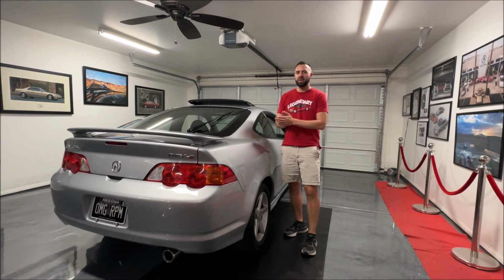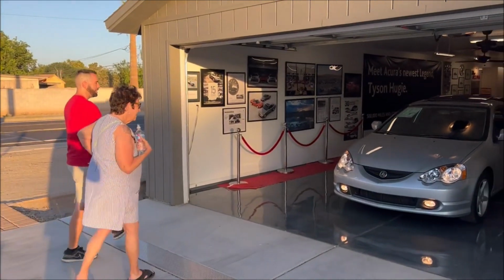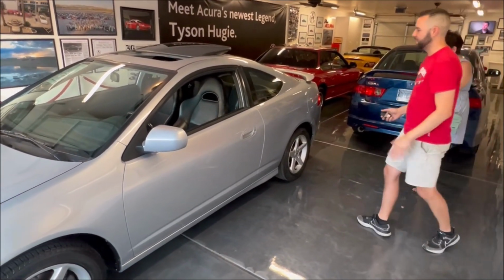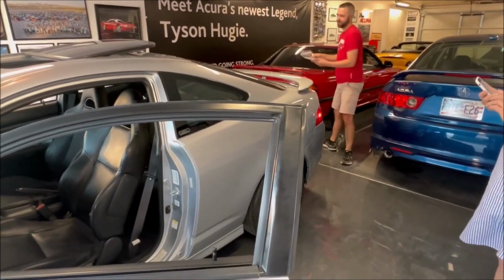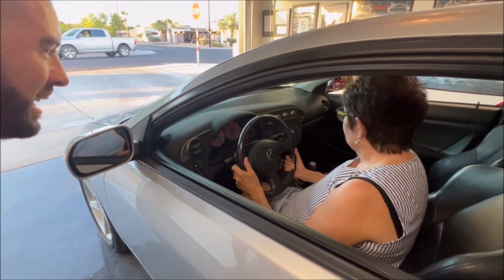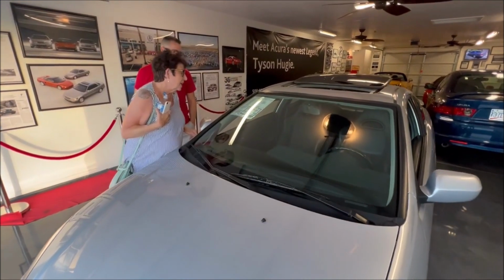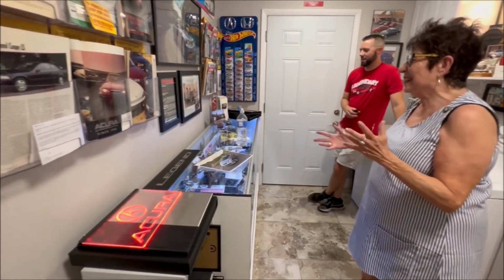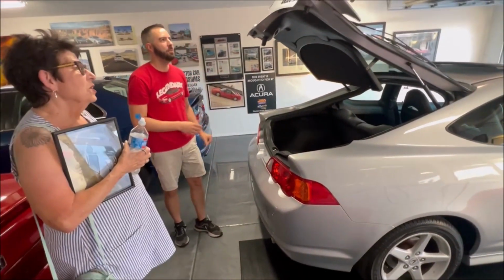2002 RSX Type S Restoration Episode 5: Reveal to Original Owner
The most rewarding part of fixing up an old car is being able to showcase it to someone who knew the car at the peak of its condition. In this episode, I get to introduce my neighbor Susan to the 2002 Acura RSX Type S 6-speed that she bought new in January 2002 and sold to me in late 2022. It is always a labor of love bring a car back to life!